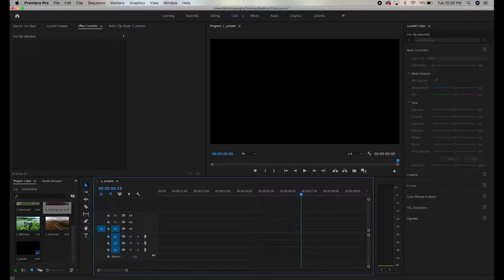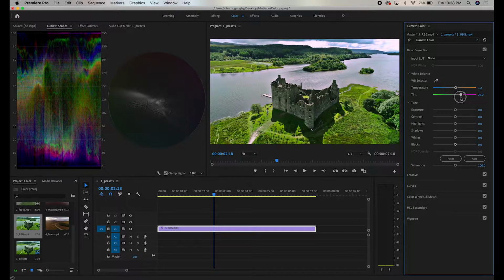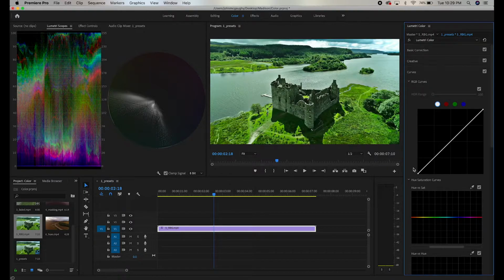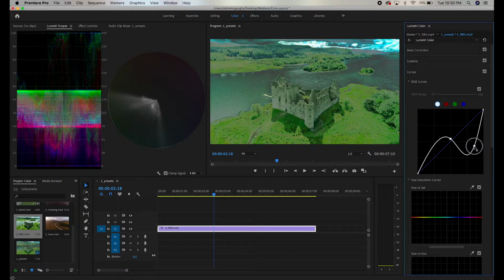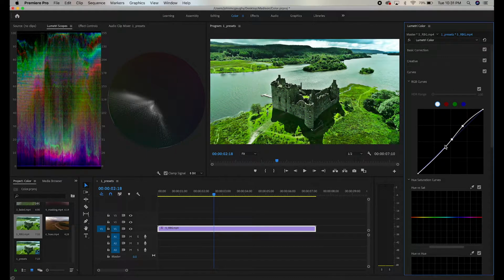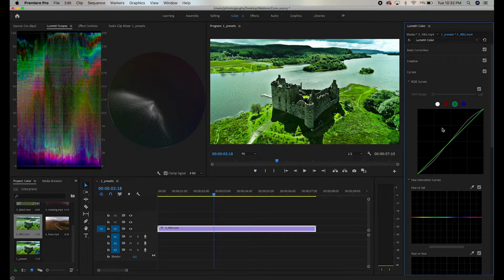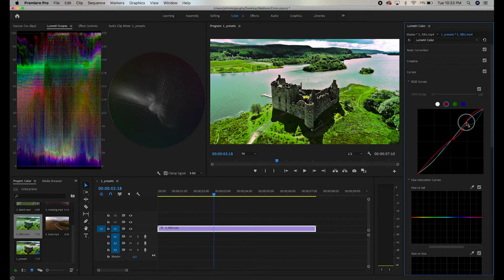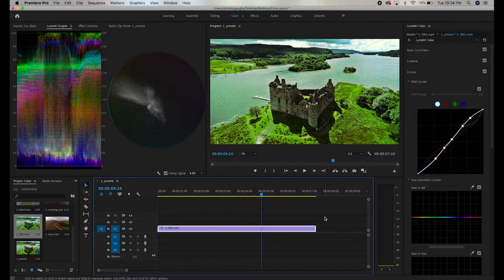Color Correction RGB Curves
We'll be using RGB curves to adjust individual colors in Adobe Premiere.